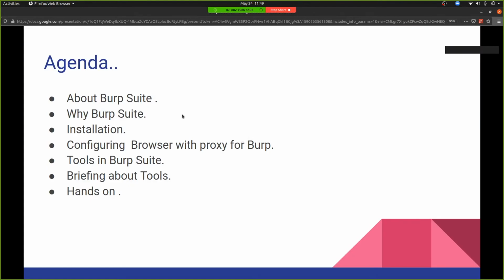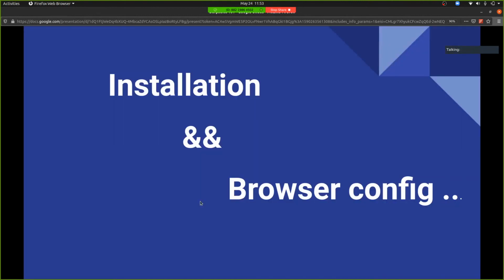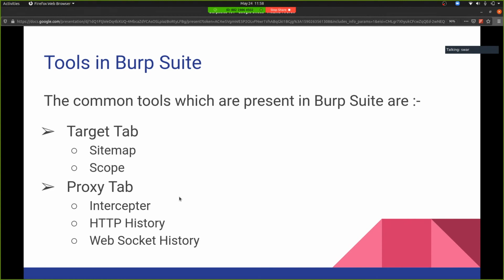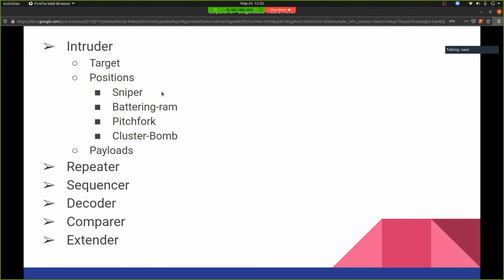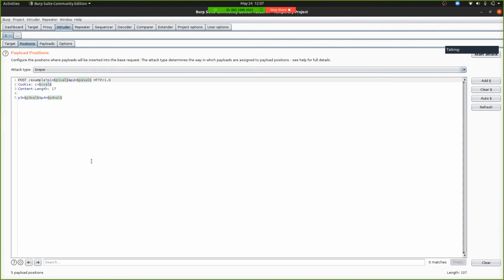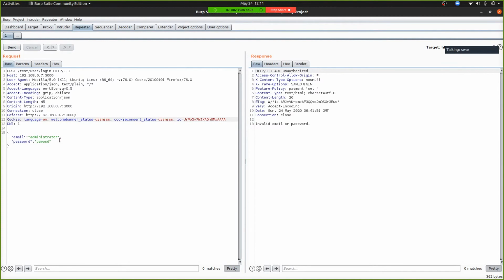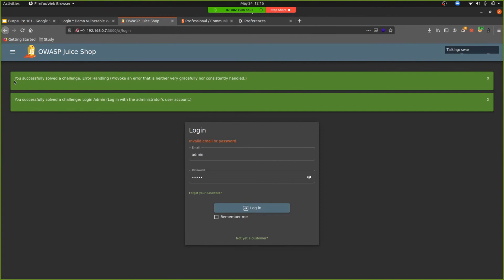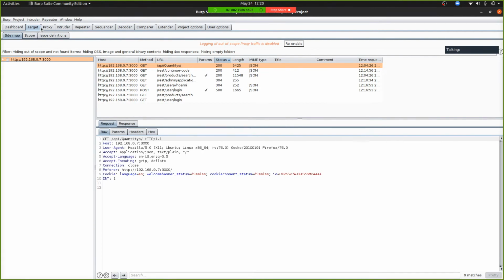BurpSuite 101 - Swar Shah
Null Ahmedabad got started with 4 people and we had our first official meet on 18th February, 2018 with the support of Ganpat University. Our most frequent event is the monthly meets where we meet, discuss, talk about security and CTFs(hands-on challenges). We are gradually growing with more meeting patterns and workshops coming up. If you are a student, infosec enthusiast or professional and you are in Ahmedabad, this is the best community to meet hackers and professionals under one roof.

Ahmedabad, also known as Amdavad is the largest city and former capital of Gujarat, which is a state in India. Ahmedabad's population of 5,633,927 makes it the fifth most populous city in India, and the encompassing urban agglomeration population estimated at 7,650,000 is the seventh most populous in India. Ahmedabad is located on the banks of the Sabarmati River, 30 km from the state capital Gandhinagar, which is its twin city. It has emerged as an important economic and industrial hub in India. It is the second largest producer of cotton in India, and its stock exchange is the country's second oldest.

In 2010, Ahmedabad was ranked third in Forbes's list of fastest growing cities of the decade. In 2012, The Times of India chose Ahmedabad as India's best city to live in. As of 2014, Ahmedabad's estimated gross domestic product was $64 billion.
Ahmedabad has been selected as one of the hundred Indian cities to be developed as a smart city under Government of India's flagship Smart Cities Mission.